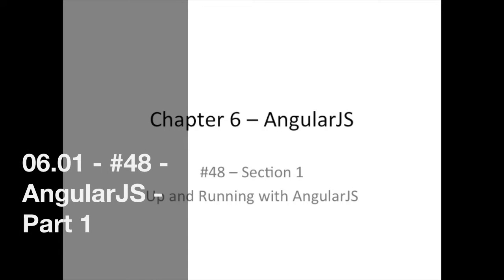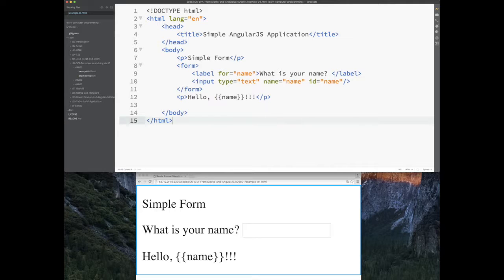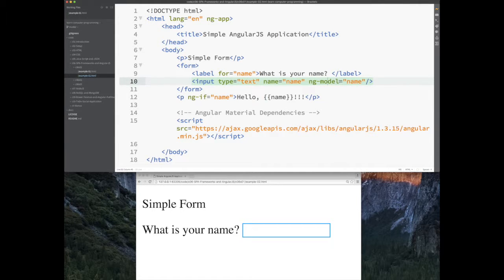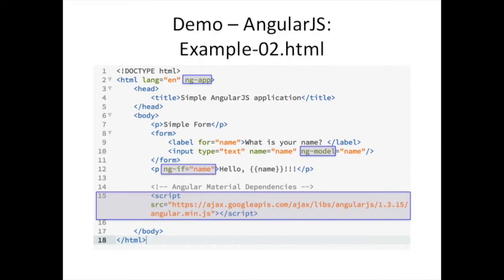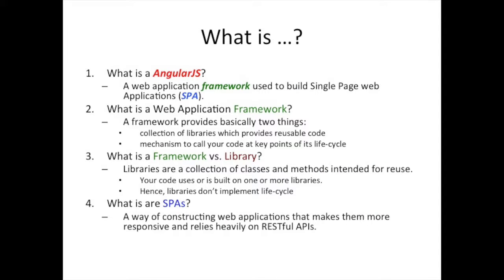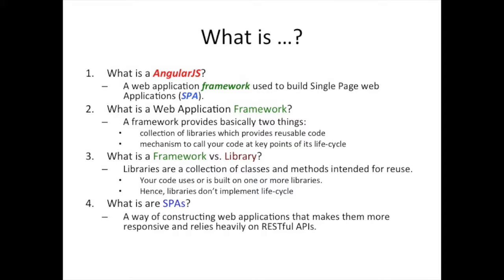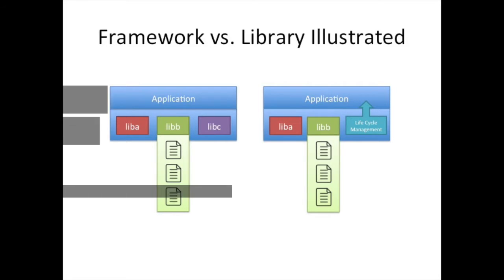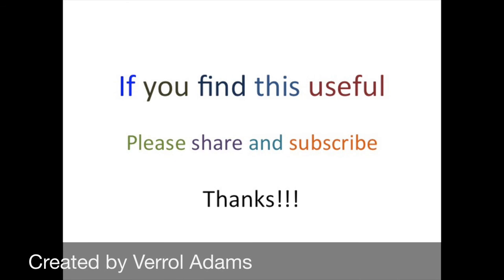06.01 - #49 - AngularJS Introduction : Getting Started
Yeah, we are in chapter 6, AngularJS. Enough talking, let's take a look.

The code and slides are in the Git repository You may clone the code or browse it online.